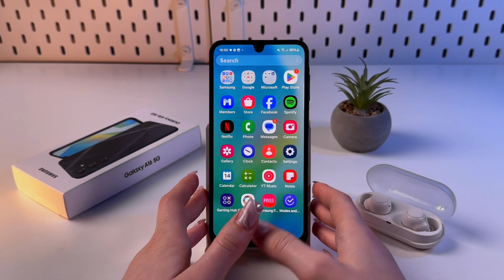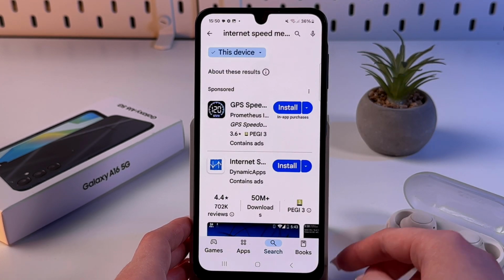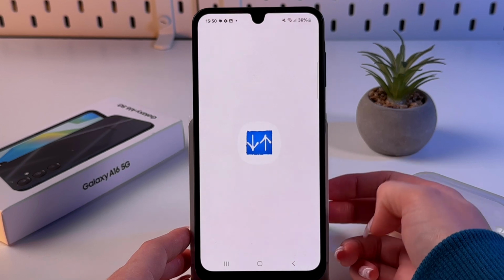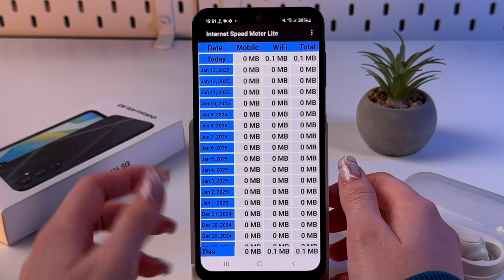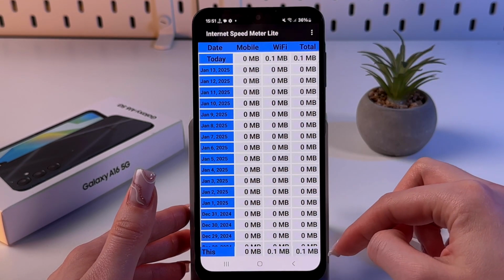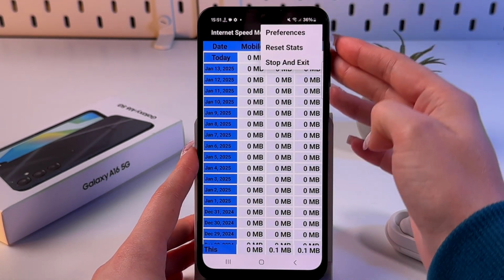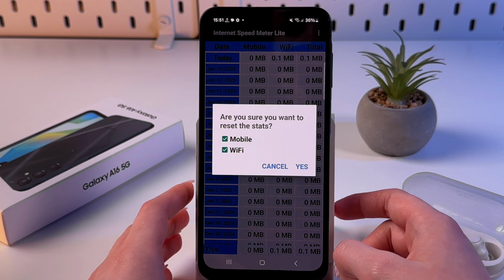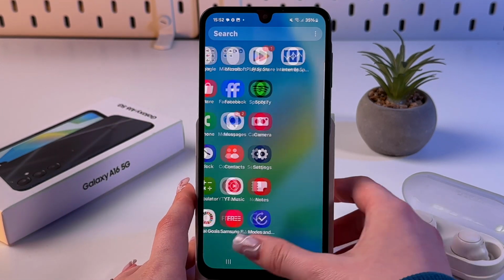How to Display Internet Speed on Samsung Galaxy A16 5G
Discover how to effortlessly monitor your internet speed directly on the status bar of your Samsung Galaxy A16 5G! This video will guide you through the simple steps to install a reliable app that enables real-time network speed display right at the top of your screen. I'll take you through the download process, setting up, granting permissions, and finally, enjoying the convenience of always knowing your internet's performance with just a glance. If you want to stay constantly updated with your network speed without diving into complex settings, this tutorial is for you!

This video also covers the following topics:
- Check Network Speed on Your Samsung Galaxy A16 5G
- Enable Internet Speed Display on Samsung Galaxy A16 5G
- How Samsung Galaxy A16 5G Users Can Monitor Internet Speed Easily